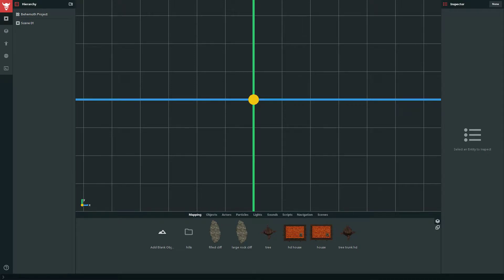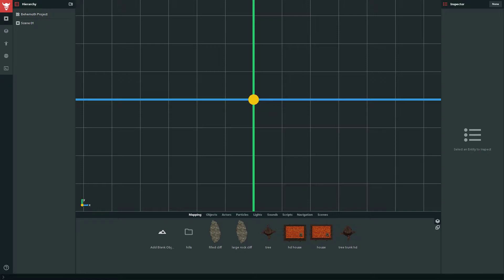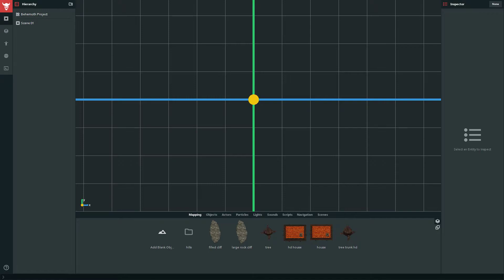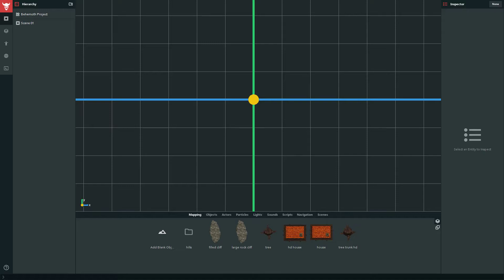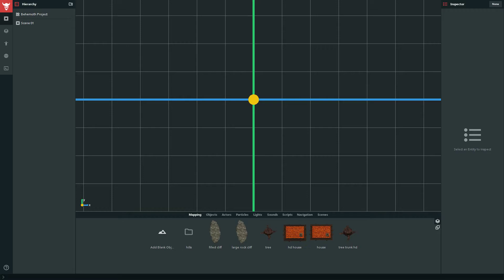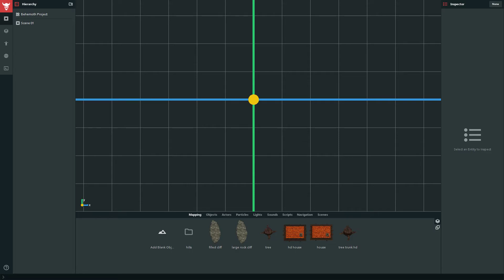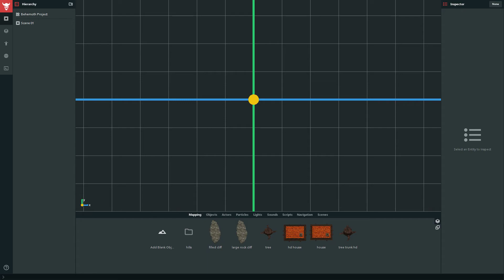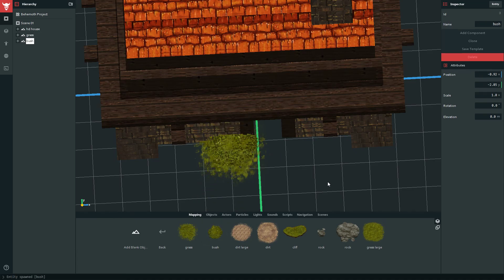Behemoth Sprite Stacking Game Engine - OUT NOW!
Behemoth is the first Faux3D Game Engin. This means that it lets you make games that look 3D with zero 3D modelling required. You can jump in and make assets for your game with zero experience and in a fraction of the time.